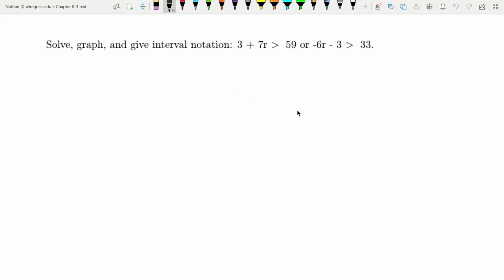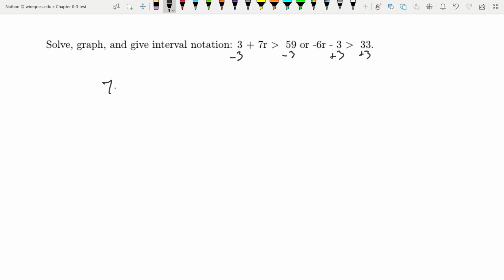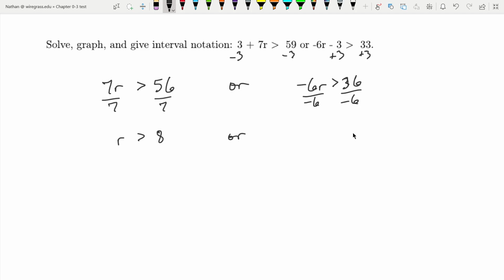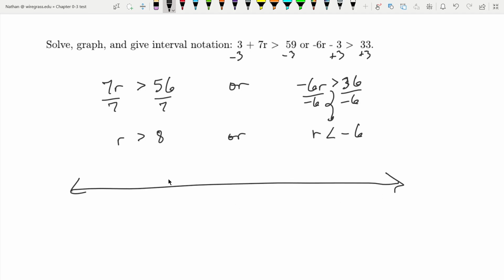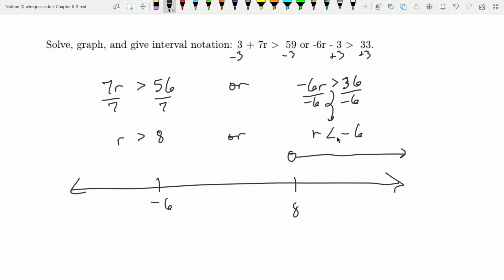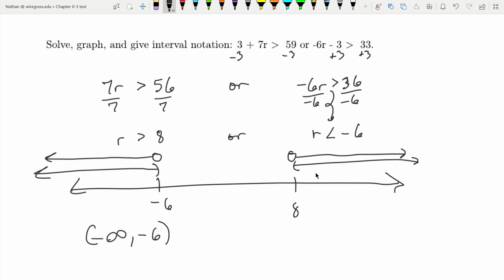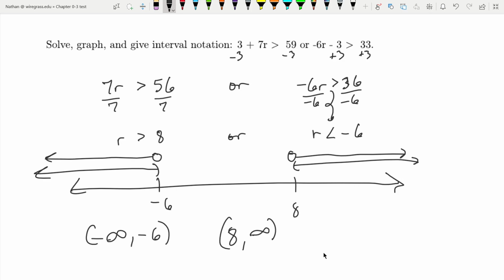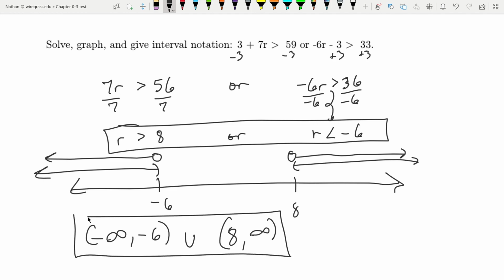Test Solutions - Inequalities (Cumulative #17)